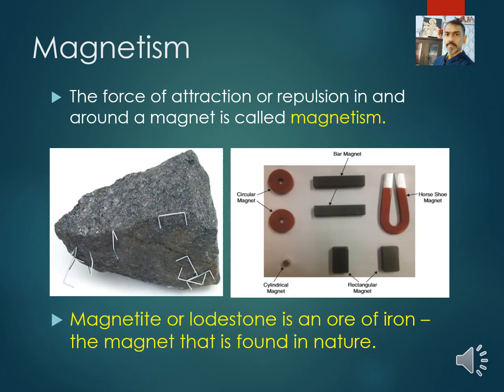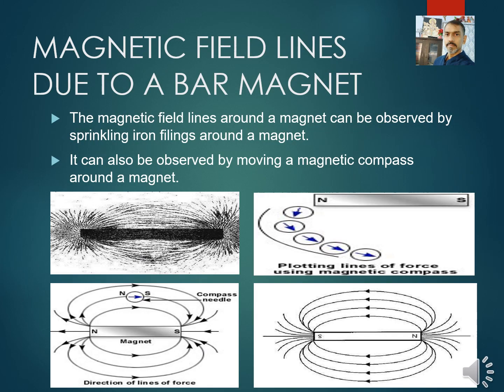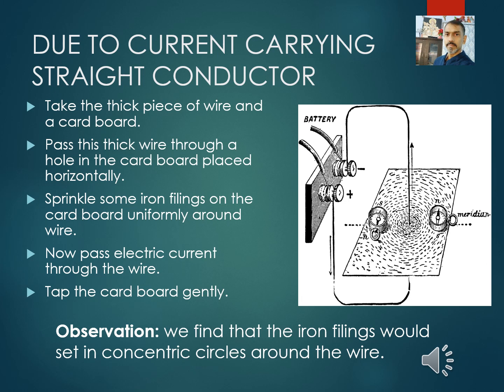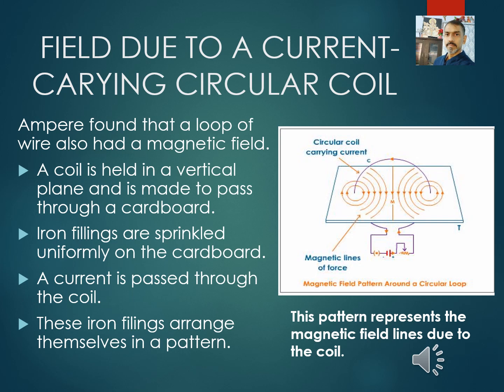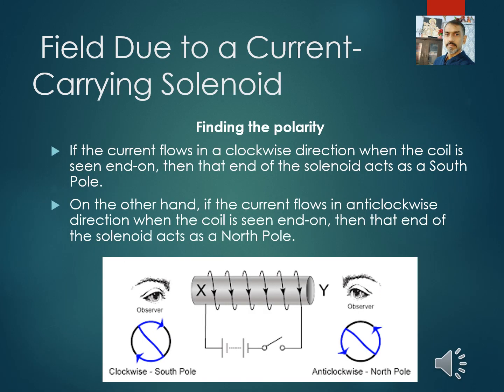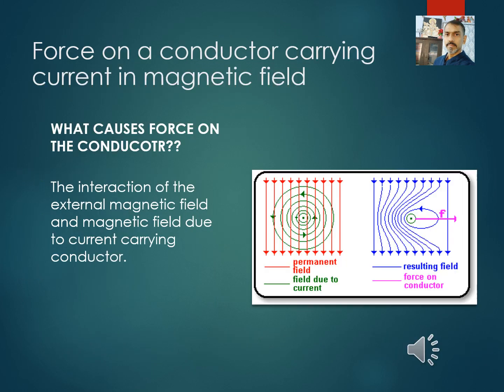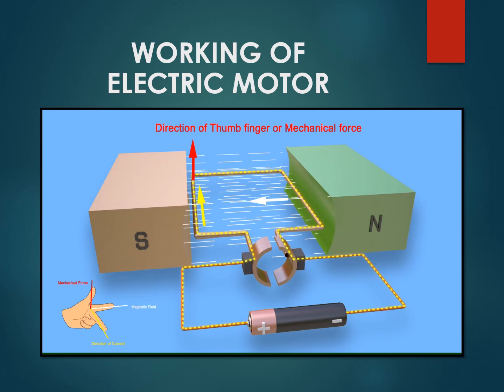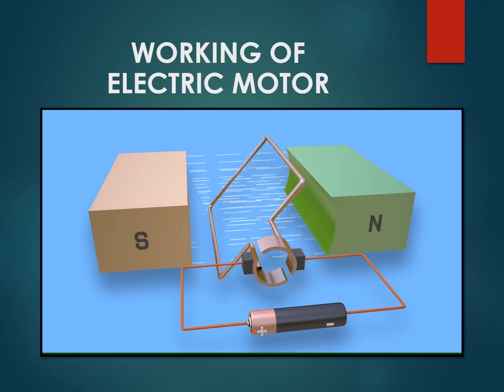MAGNETIC EFFECTS OF ELECTRIC CURRENT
In the previous Chapter on ‘Electricity’ we learnt about the heating
effects of electric current. What could be the other effects of electric
current? We know that an electric current-carrying wire behaves like a
magnet. Let's understand magnetic effects of electric current in this module.